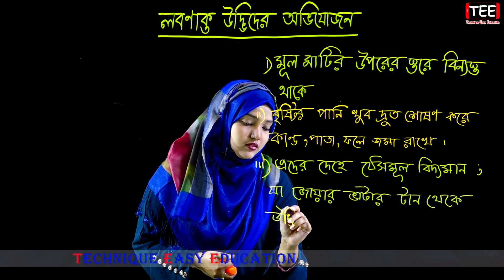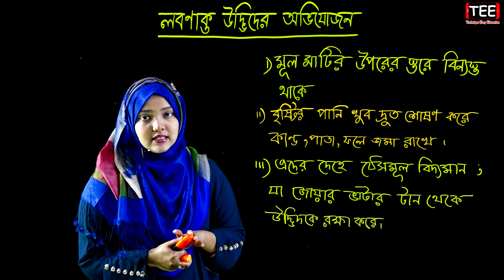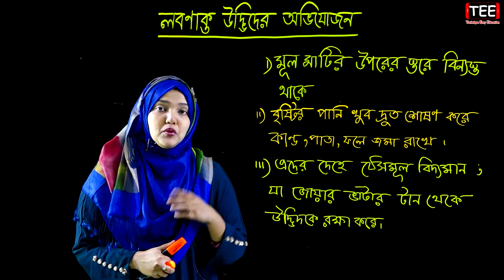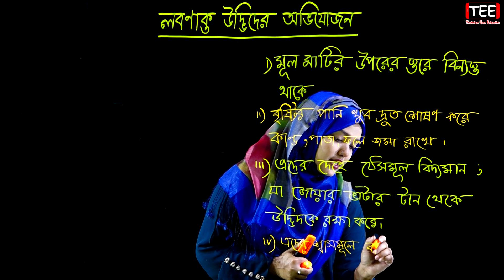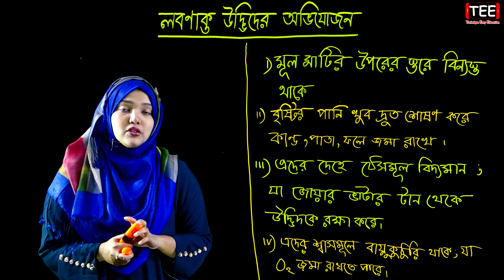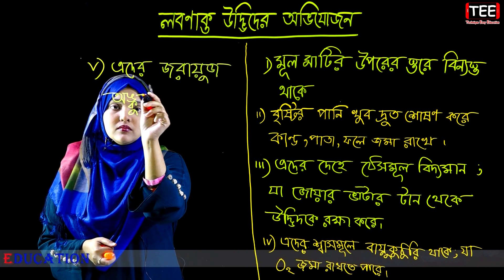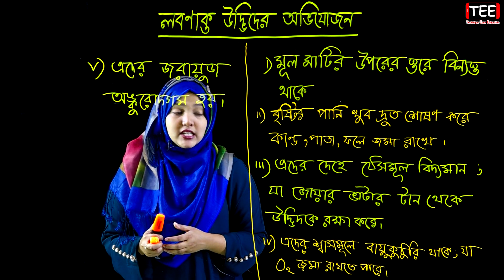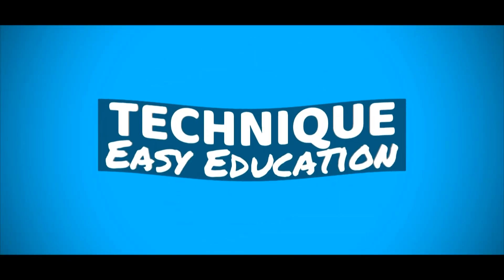লবণাক্ত উদ্ভিদের অভিযোজন || পর্ব-৯ || জীবের পরিবেশ বিস্তার ও সংরক্ষণ || HSC Biology 1st Paper C 12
লবণাক্ত উদ্ভিদের অভিযোজন
জীববিজ্ঞান ১ম পত্র দ্বাদশ অধ্যায় (পর্ব-৯)
জীবের পরিবেশ বিস্তার ও সংরক্ষণ
HSC Biology 1st Paper Chapter 12 (Part 9)
Eleven Twelve Biology 1st Paper Chapter 12
Environment, expansion and conservation of living organisms